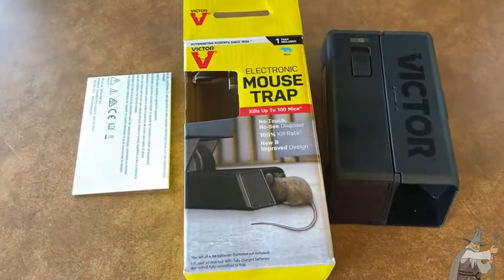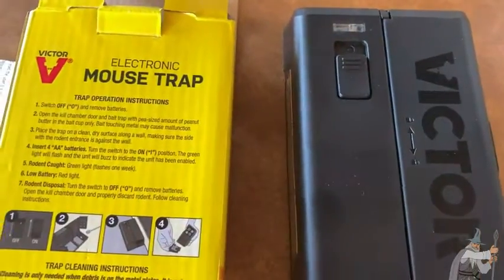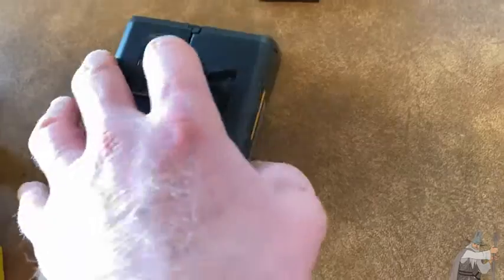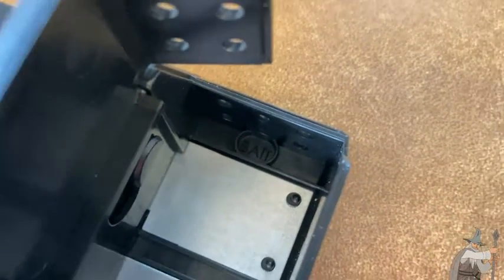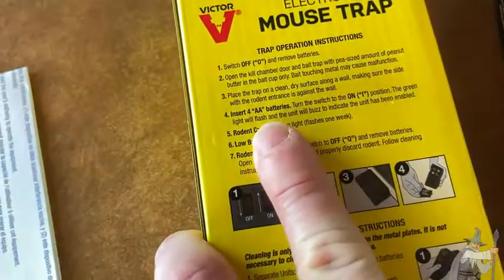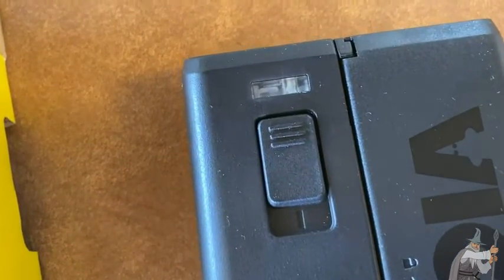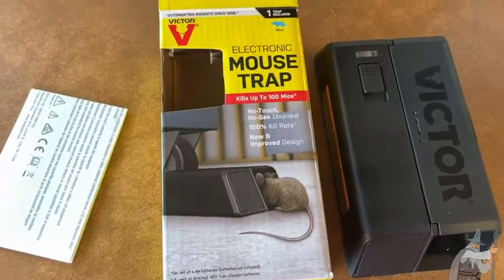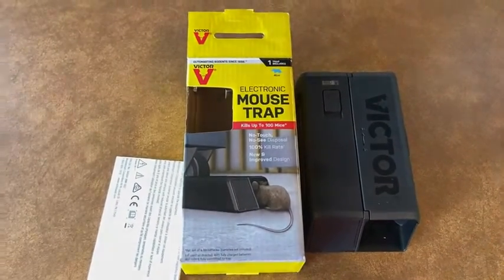How to Use the Victor Electronic Mouse Trap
In this video I talk about a very useful mouse trap. This is the Victor Electronic Mouse Trap. I hope this is helpful.

This is the trap on amazon